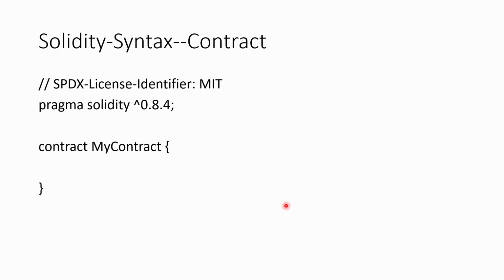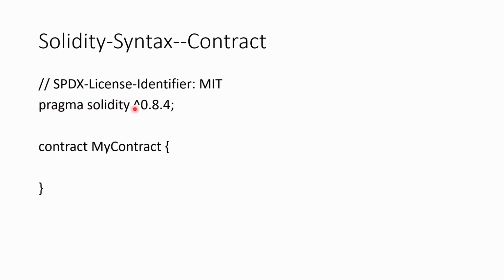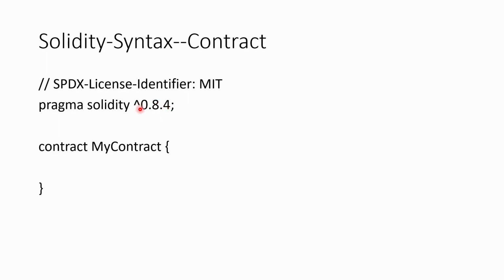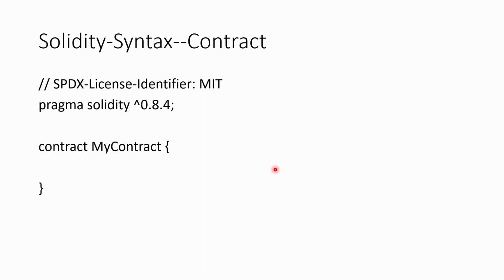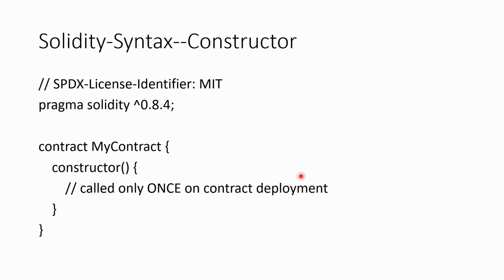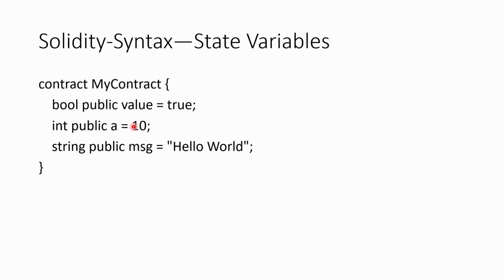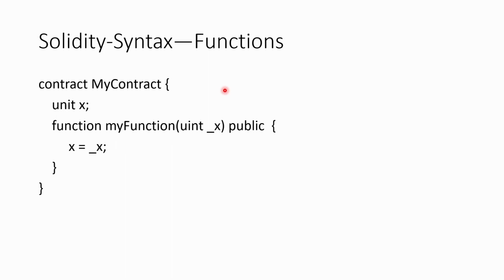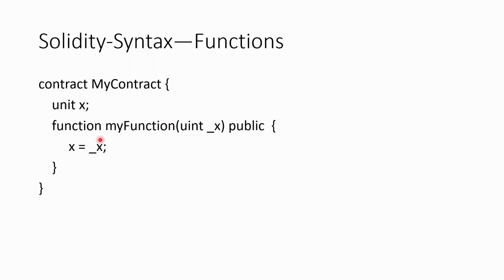"Discover The 'Must-Know' Basics Of Solidity Programming!"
In this video, we're going to explore the "must-know" basics of Solidity programming. This is an important topic, and if you want to learn more about it then you need to watch this video!

We're going to explore the basic structure of a Solidity program, and show you some important features that you need to know to develop smart contracts. By the end of this video, you'll have a good understanding of the basics of Solidity programming, and you'll be ready to start building your own contracts!